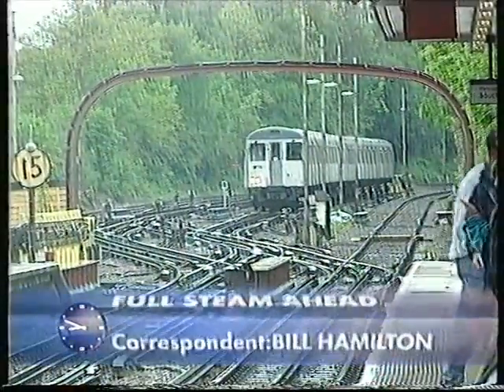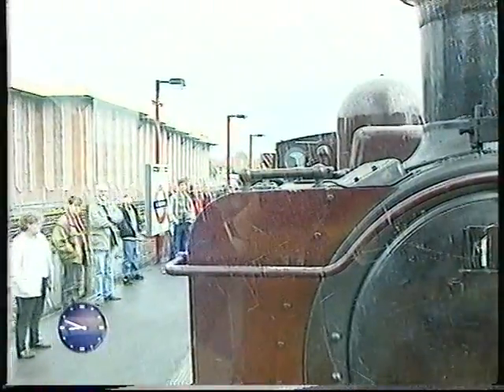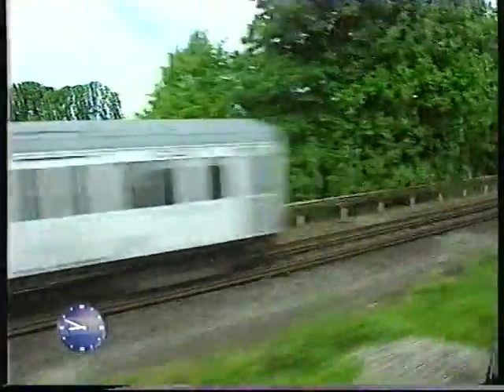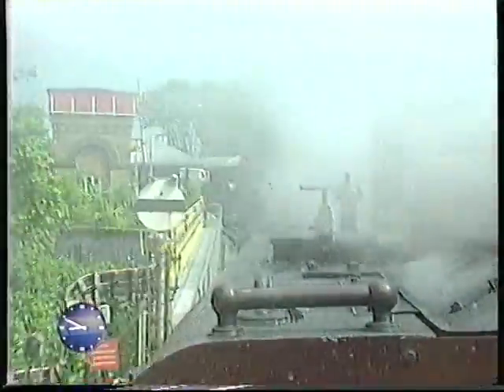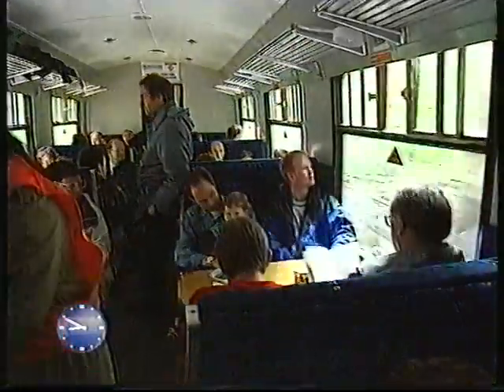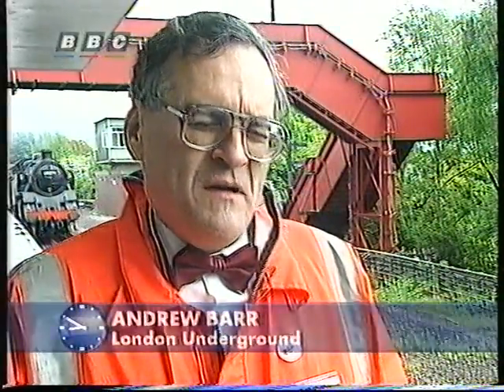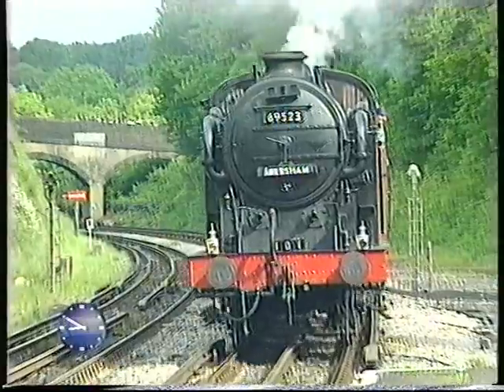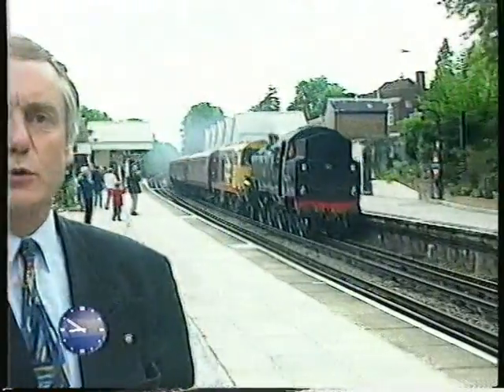BBC Breakfast (June 1994) - Steam locomotives on the London Underground Metropolitan Line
Steam locomotives on the London Underground Metropolitan Line (June 1994)